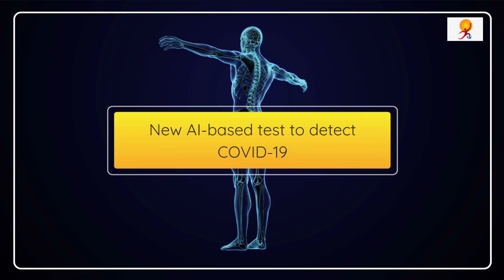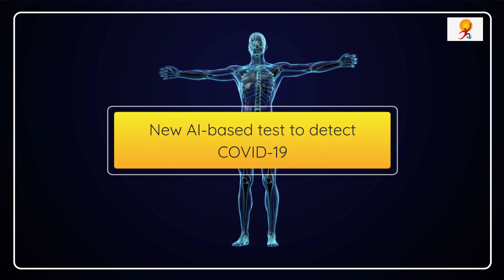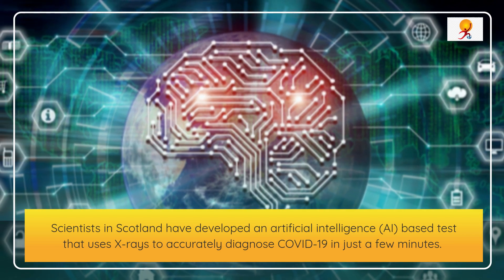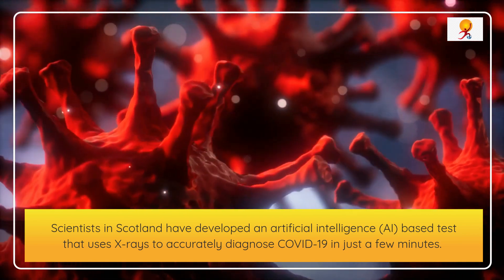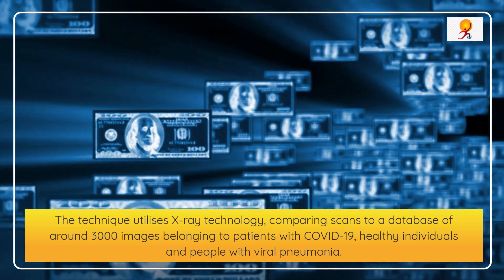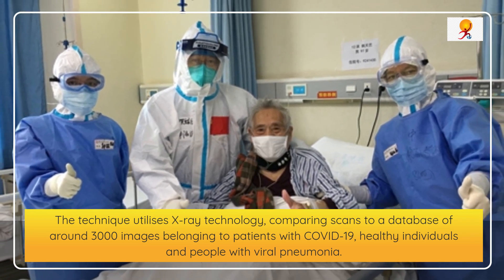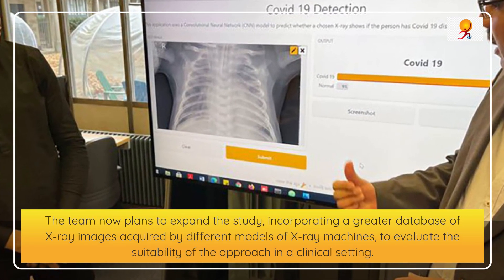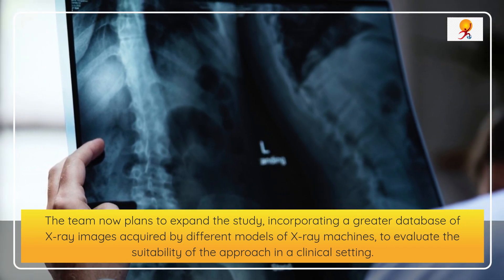New AI-based X-ray test to detect COVID-19 in few minutes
COVID-19

Scientists in Scotland have developed an artificial intelligence (AI) based test that uses X-rays to accurately diagnose COVID-19 in just a few minutes. The technique utilises X-ray technology, comparing scans to a database of around 3000 images belonging to patients with COVID-19, healthy individuals and people with viral pneumonia.